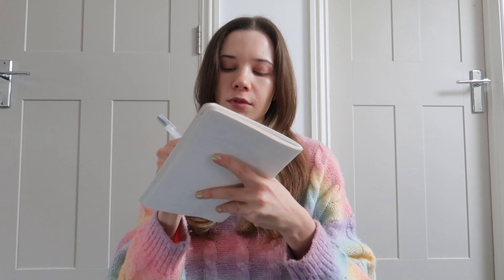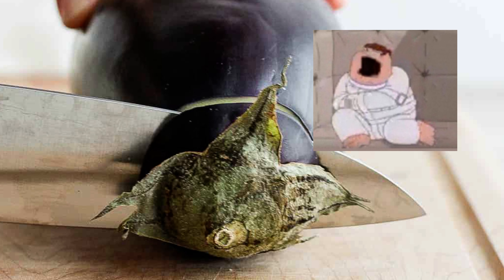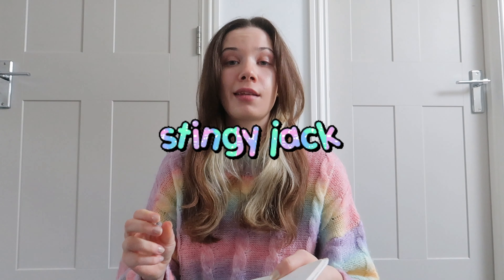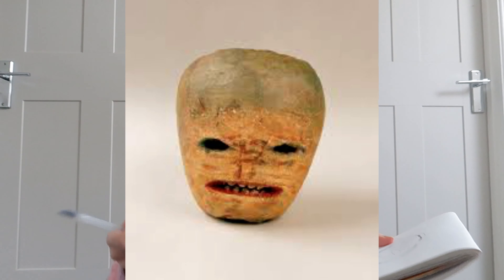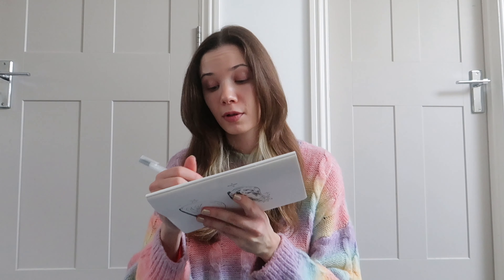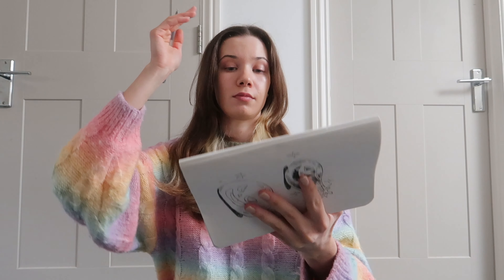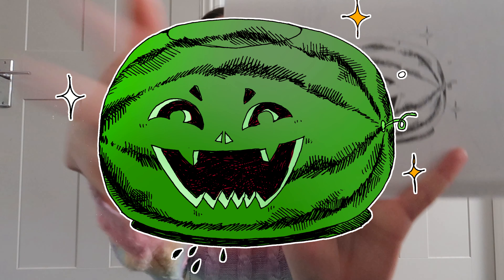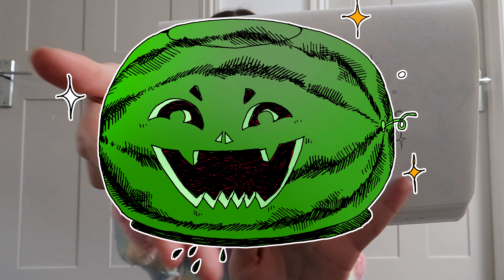rebranding the Halloween pumpkin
Rebranding the Halloween Pumpkin because what if you carve other stuff!! This could be fun!!